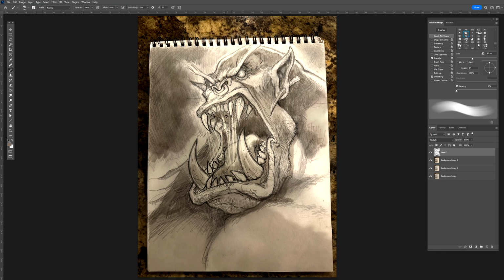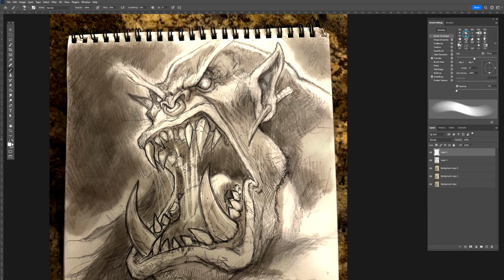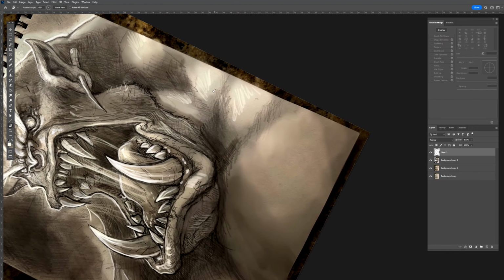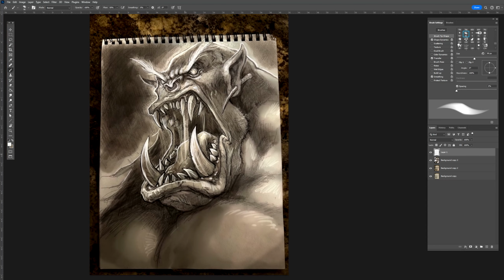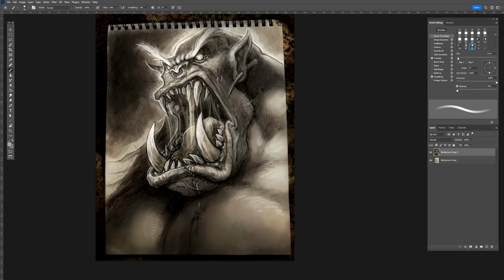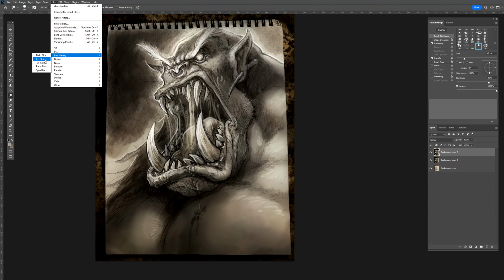Polishing My Pencil!